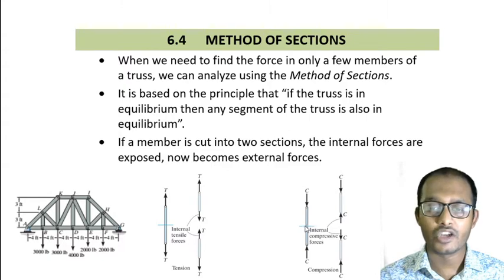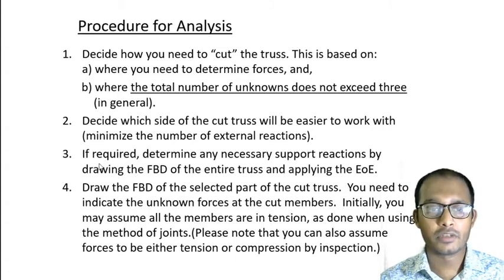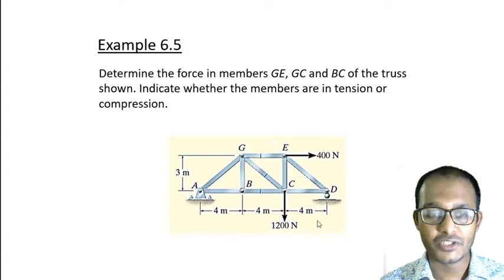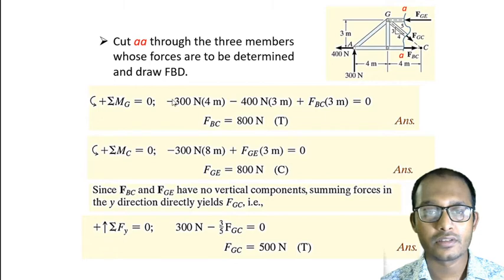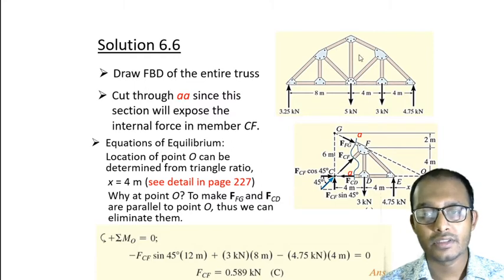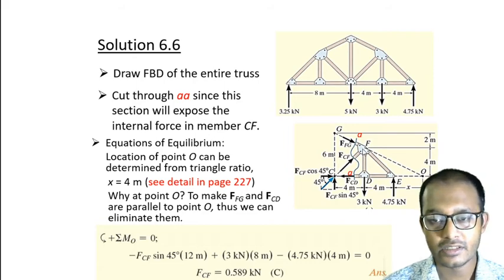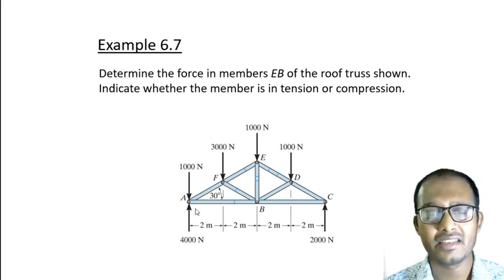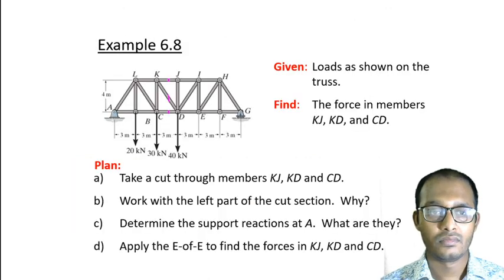Method of Section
Method of Section with some solved problems.